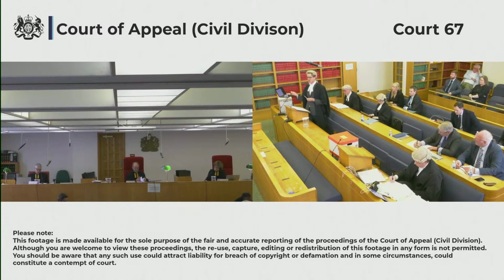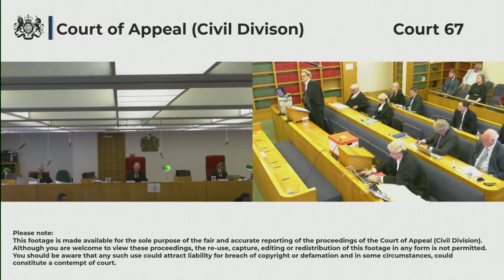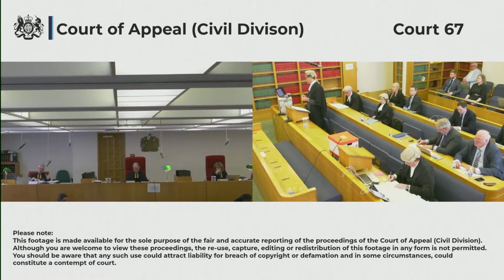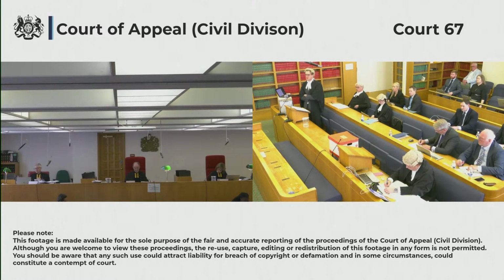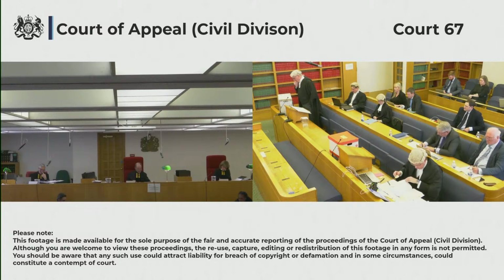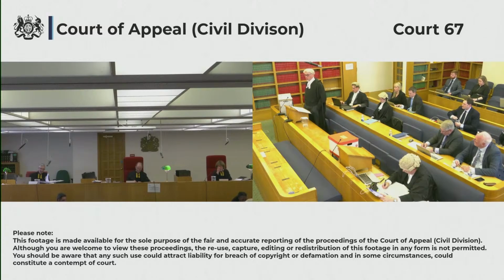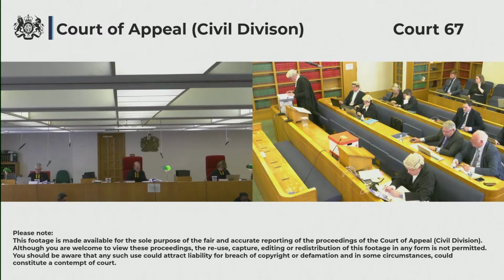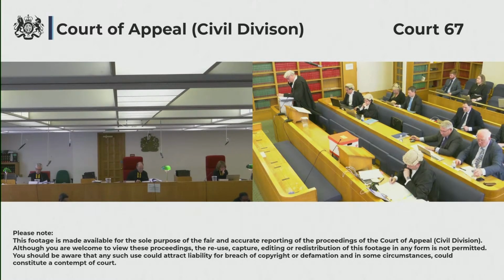AXA Sun Life PLC and ors (claimants) v HM Revenue & Customs & anr (respondents)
Tuesday 15 – Thursday 17 October 2024

By Appellant’s Notice, filed on 21 July 2023, the Claimants appeal the Order, dated 3 July 2023, of Richards J sitting in the Chancery Division in which he made declarations in respect of preliminary issues and consequent orders.

By Appellant’s Notice filed on 24 July 2023, the Respondent, HMRC, appeal the same Order.

Issue - Corporation Tax – Extent to which the Judgments in a test case amounted to Group Litigation Orders under CPR 19.23 and the extent to which those Judgments were decisive as to certain preliminary issues in the cases involving other members of the group register.